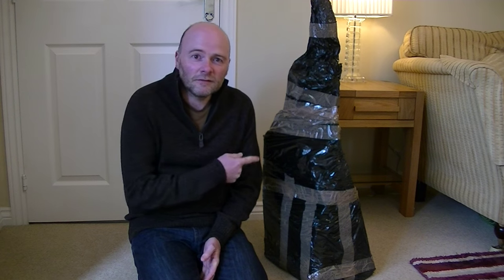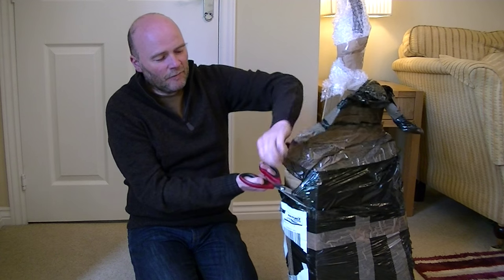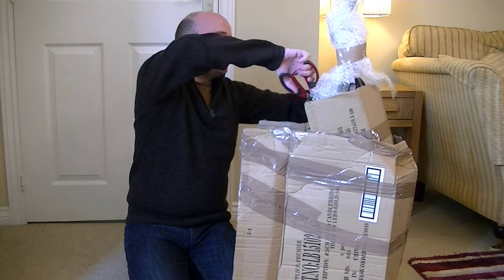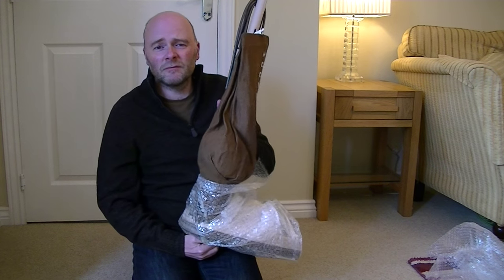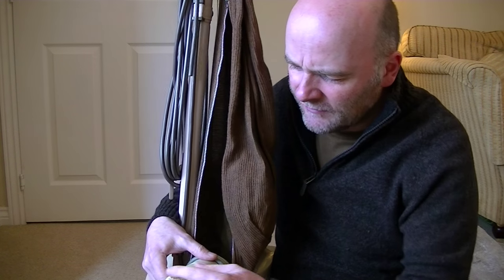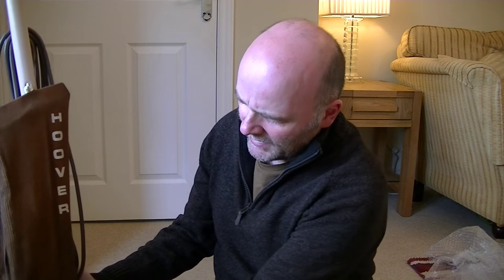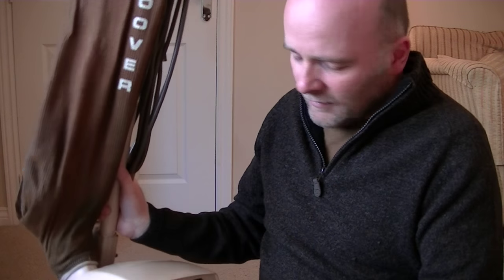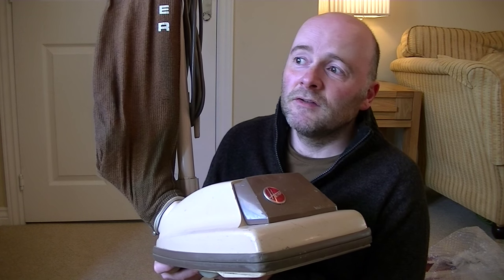Vintage 1346 Hoover Junior Upright Vacuum Cleaner Unboxing & First Look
In this video I unbox, or rather unwrap a vintage Hoover Junior upright vacuum cleaner.

Full demo to follow later on my channel.